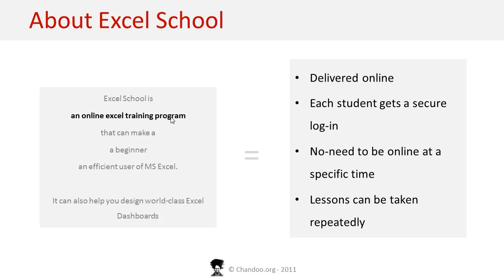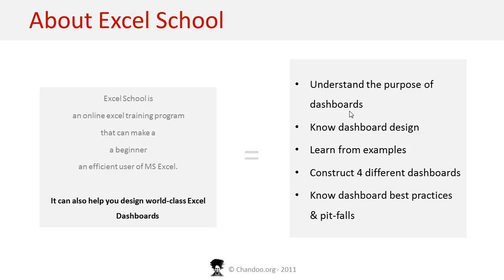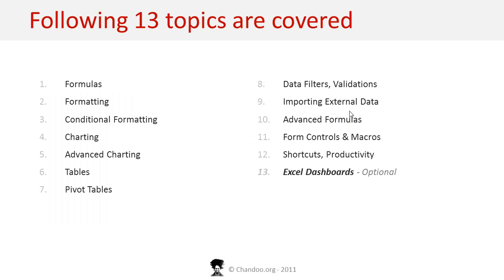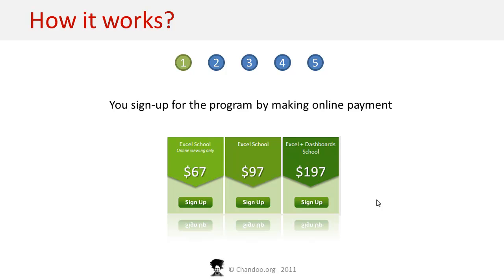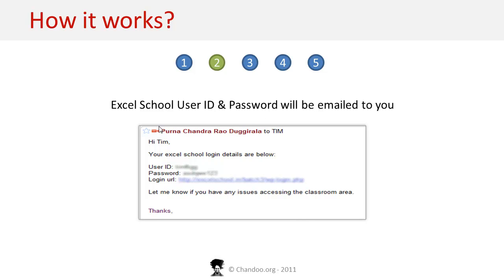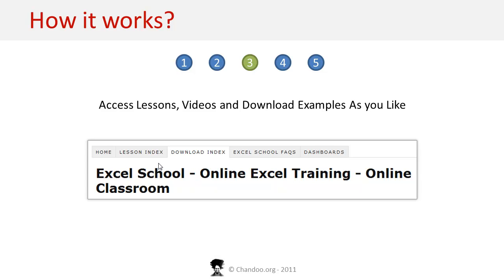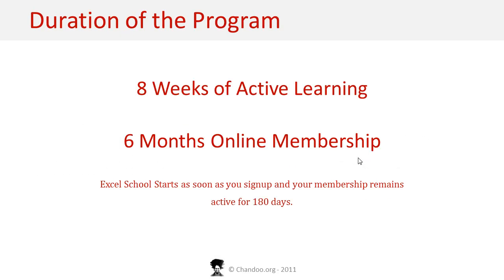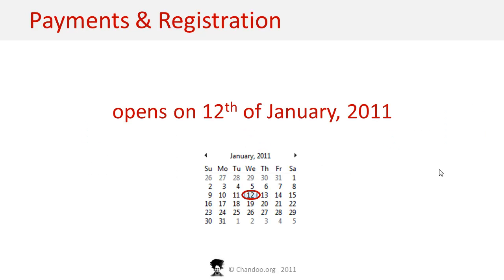Excel School Online Training - A short introduction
Know what Excel School program is all about.